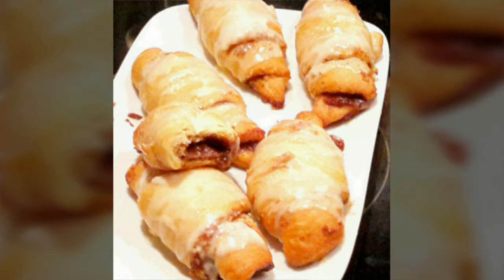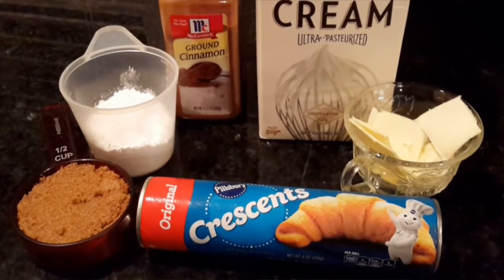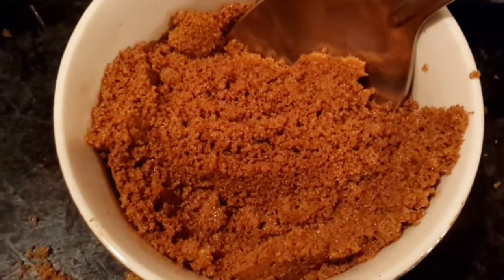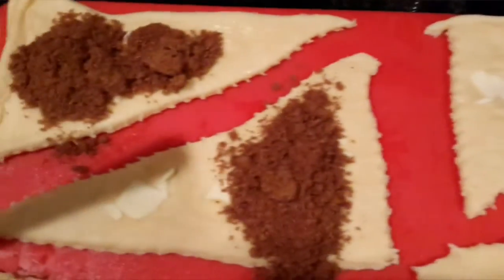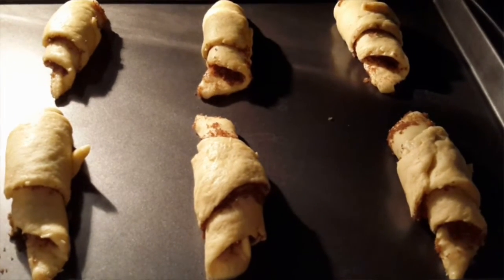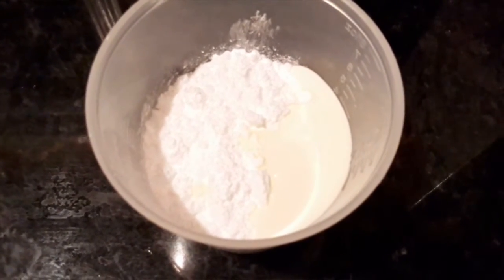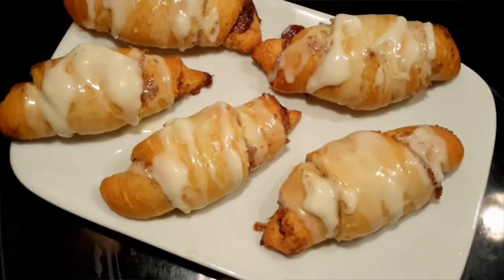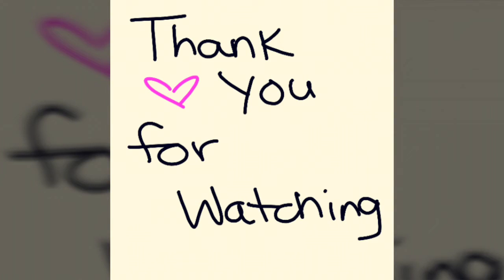QUICK CRESCENT CINNAMON ROLLS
Ingredients
1/2 cup Brown sugar, light
3 tsp Cinnamon
1/2 cup Confectioner's sugar
2 tbsp Heavy cream or milk
1 (8 oz) can Pillsbury